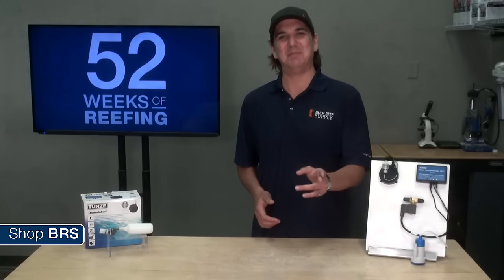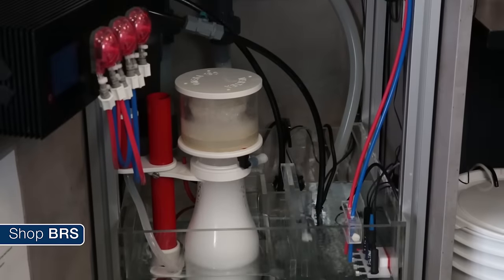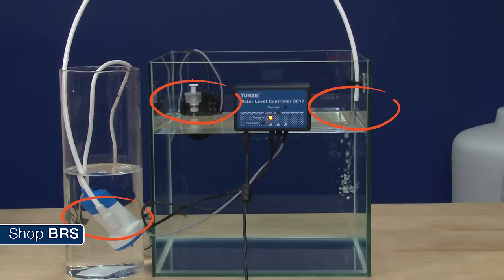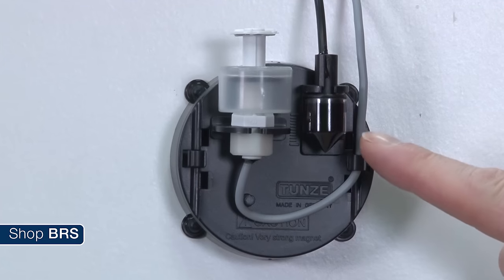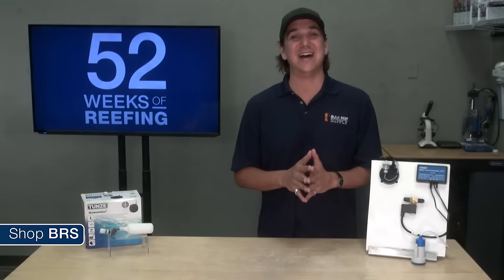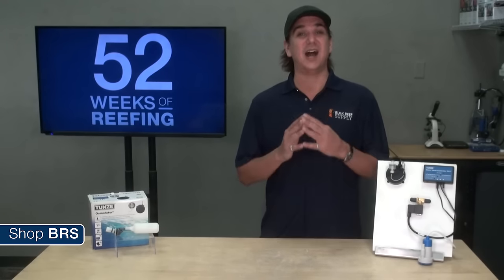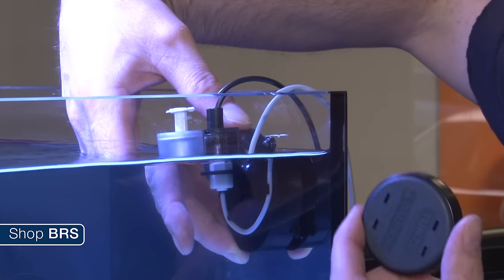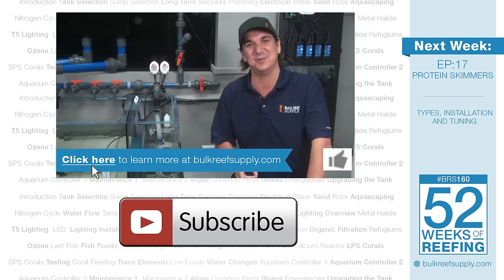Week 16: ATO: Reducing Daily Maintenance, Safely! | 52 Weeks of Reefing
It's Week 16 of 52 Weeks of Reefing, and this week we are contributing to stability, protecting your home, and evaporation with automatic top off systems!

Today we are going to talk evaporation, why dealing with it is a critical component of tank stability and protecting your equipment, the various ways to deal with evaporation including one option where you never have to carry another bucket of top off water as well as some maintenance tips.  We will of course finish with the auto top off installation for the BRS160.

Every aquarium is going to evaporate water however reef tanks typically evaporate more water than most other tank types because they have more surface area, most often don't have a lid on the aquarium, and they have high flow with a lot of surface turn over. It’s common for average sized tanks to evaporate anywhere from one to four gallons a day.

This is primarily a stability issue. As you know stability is one of the biggest components that differentiate the average to good tanks and the epic show tanks with incredible growth, health and coloration.

As water evaporates the water leaves but the salt stays behind so all kinds of perimeters start to increase like salinity, calcium, alkalinity, and even unwanted nutrients. Basically everything gets increasingly concentrated and then suddenly reduced when you replace all the evaporated water with freshwater. Not exactly as stable as most of us would like.

There are a few basic ways to top off the tank including by hand. If you do it every single day by hand, it is likely stable enough. Some reefers will set up some type of container with a slow drip to make it even more stable however doing this every single day is one of the bigger maintenance pains and not a stable or safe long term plan if you are not really going to do it every day. Topping off by hand also makes taking a vacation or leaving your tank alone for longer periods of time more complex.

The most popular method is what’s known as an auto top off which uses float, optical, heat or electrical sensors to refill the tank.  The simplest form is probably just a reservoir connected to a float valve in the sump. When water evaporates the float goes down and allows water to enter the tank until the level is correct again.